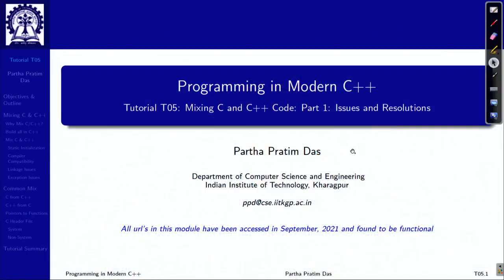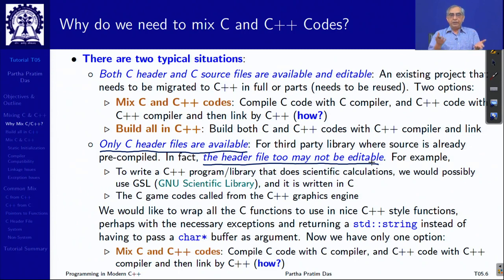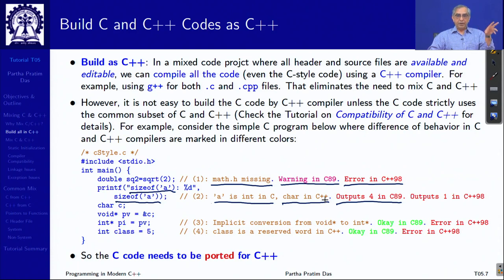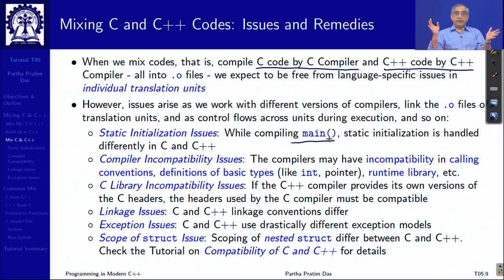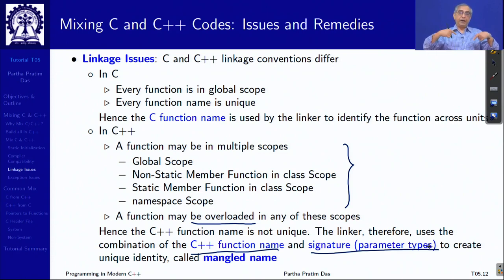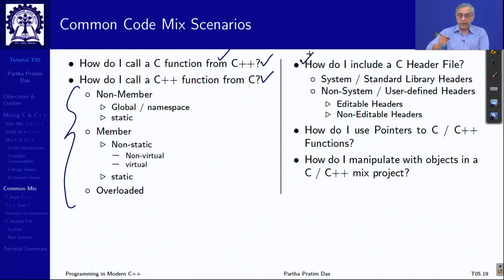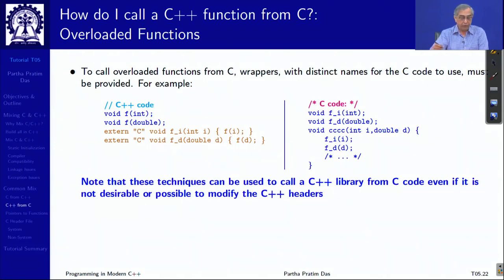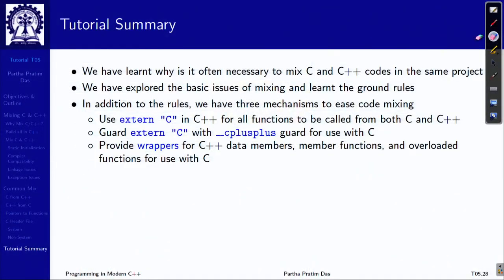Tutorial 05 Mixing C and C++ Code Part 1 Issues and Resolutions